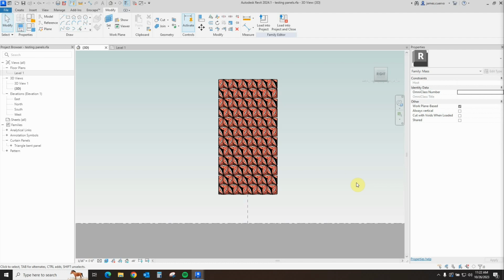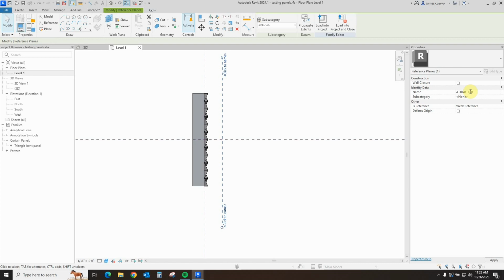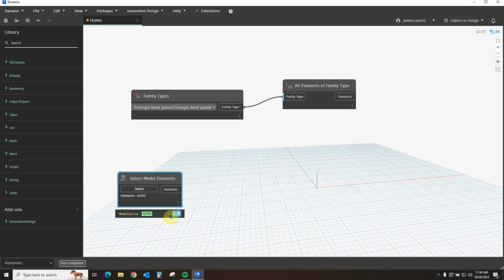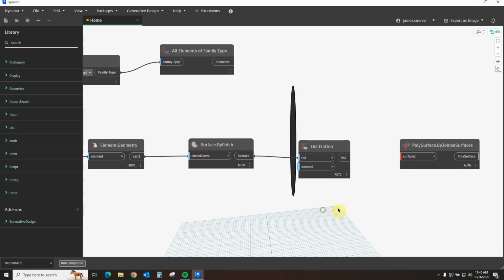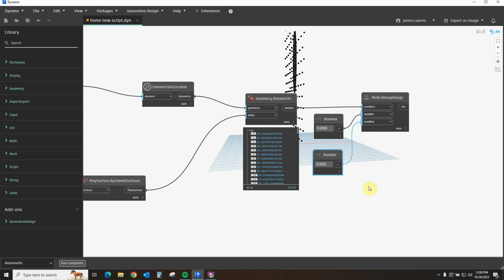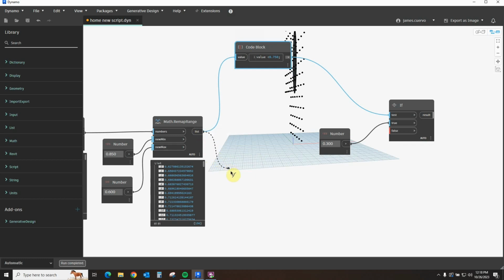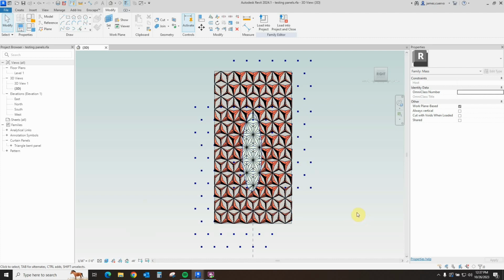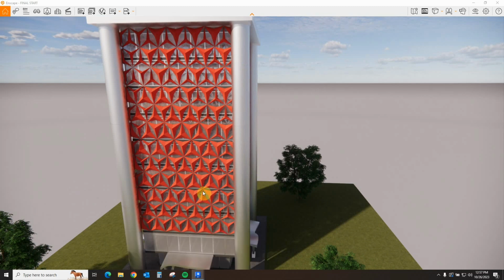Pattern-Based Curtain Walls with Revit - Part 2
Join our Senior AEC Technical Specialist, James Cuervo, as shows us how to create custom pattern-based curtain walls with Revit. In this part, we bring Dynamo into the mix. This is part 2 of a multi-part series that will dive deeper into this topic.